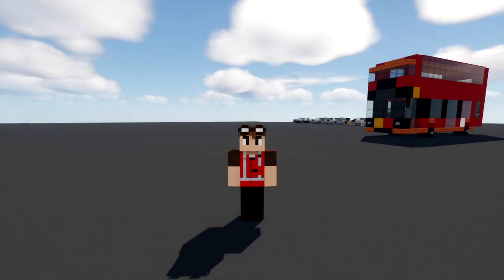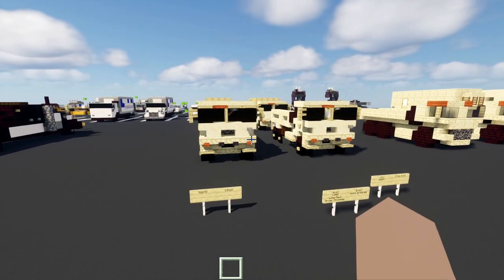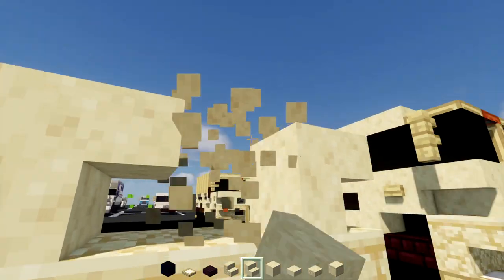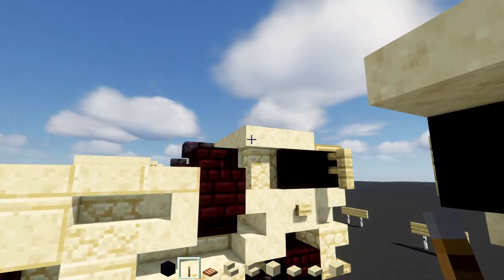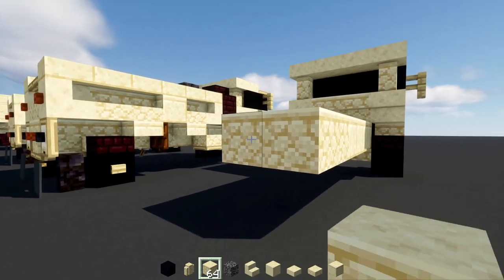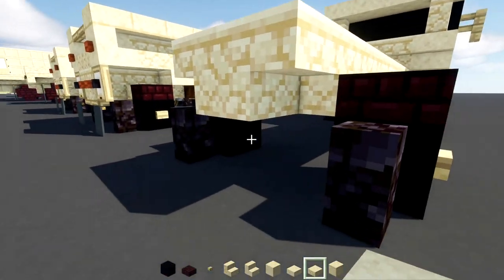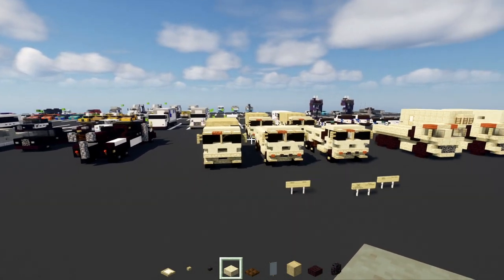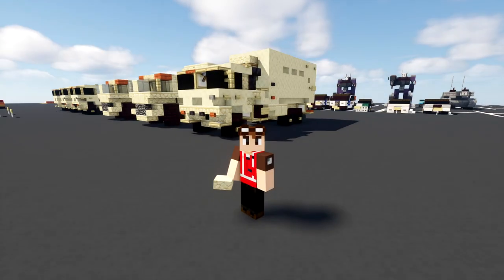Minecraft FMTV M1083 M1078 Truck Tutorial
How to make Minecraft FMTV MTV M1083 M1078 Truck used by the US Army, Army National Guard and Marine Corps. Family of Medium Tactical vehicles. Design by CraftyFoxe